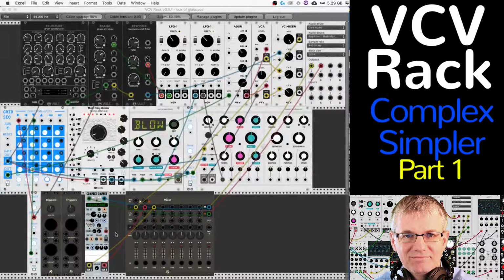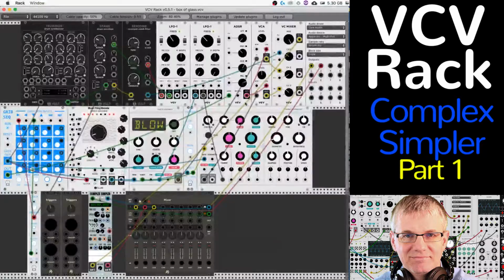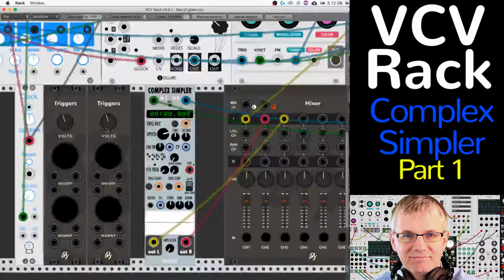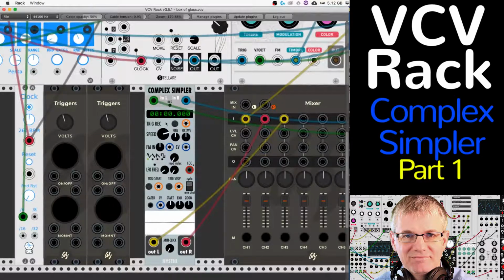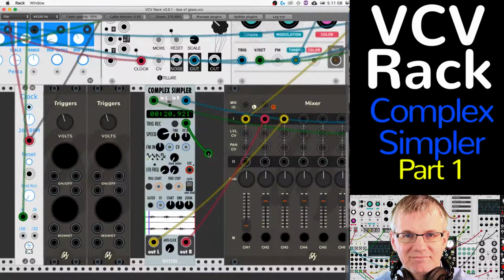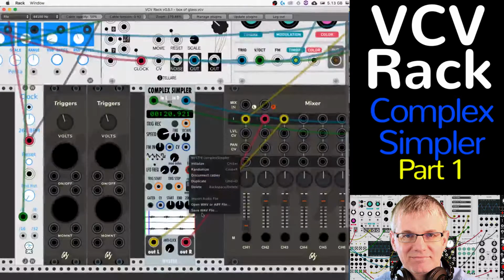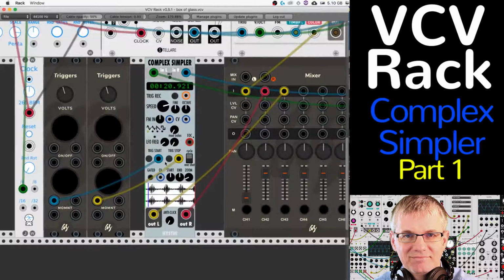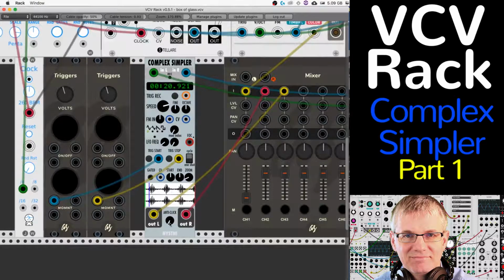Complex Simpler Part 1